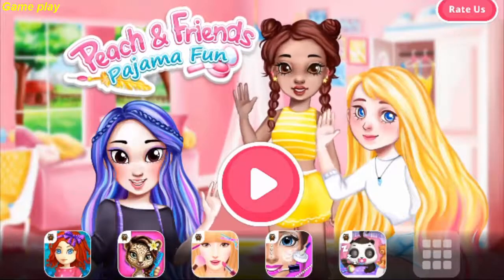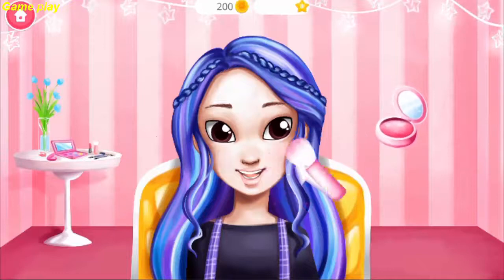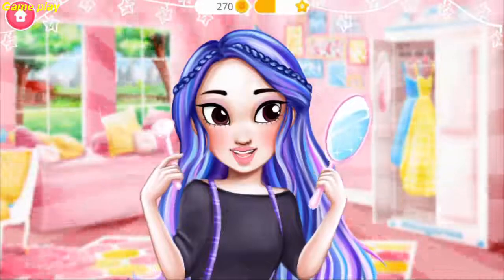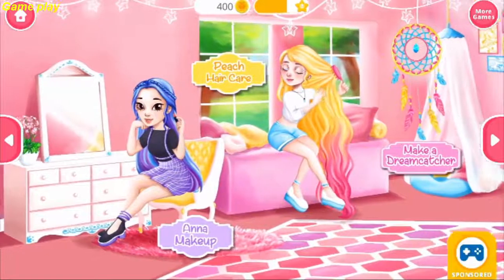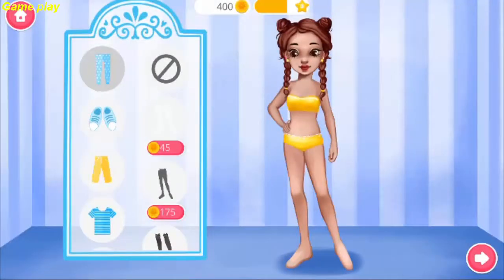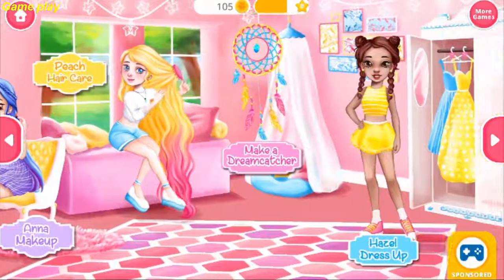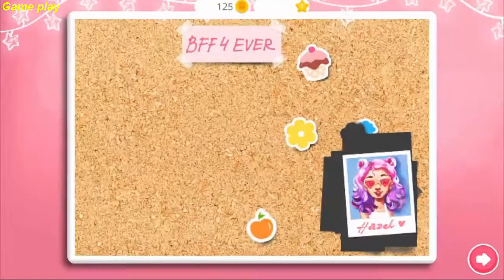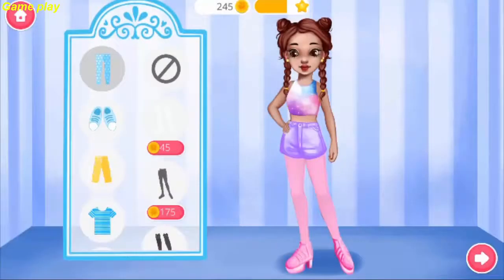Fun Care - Peach & Friends Pajama Fun- Hair Care, Spa, Makeup & Dress Up - Gameplay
Game Description

Welcome to Peach & Friends pajama party for girls! With dream makeup and hairstyles, cute crafts and slumber party dress up, best friends Peach, Anna and Hazel have planned tons of sleepover fun. Don’t let this crazy cute PJ party start without you!

Peach & Friends Pajama Fun slumber party games:
· Turn Peach girly bedroom into a home spa salon and play sleepover makeover!
· Peach needs your hair care help: wash, shampoo, dry, comb, curl and dip-dye her long blond hair in cotton candy pink!
· Show you makeup skills and create a new look for lovely Anna that matches her amazing blue hair. Try different color eye shadows and lipsticks, and press the camera button to save every new makeup style!
· It's slumber party dress up time! Mix and match crazy cute girly clothes with adorable Hazel and design your dream sleepover outfit!
· Get creative and make a new dream catcher decorated with pink beads and colorful feathers. A hanging feather is the symbol of air!

More pajama party fun inside!
Watch videos on Party TV, get extra coins and use them to unlock new dress up items. Play PJ party with Peach & Friends every day, collect daily gifts and BFF stickers!